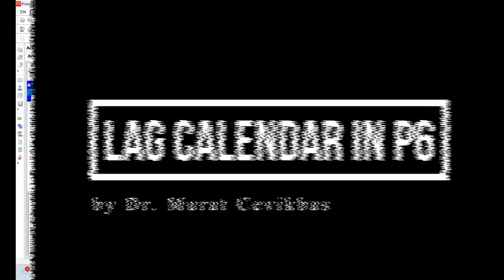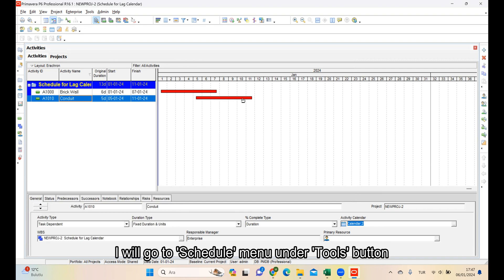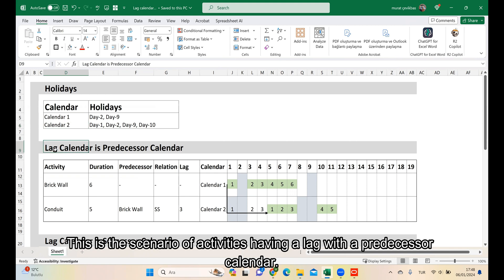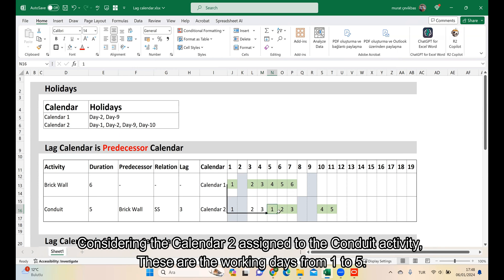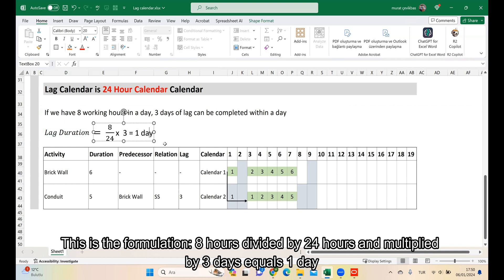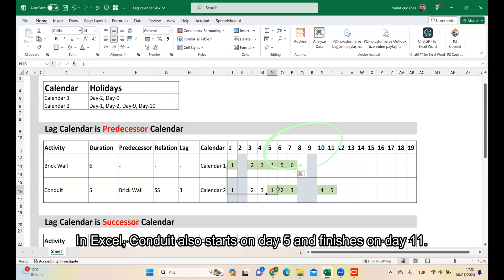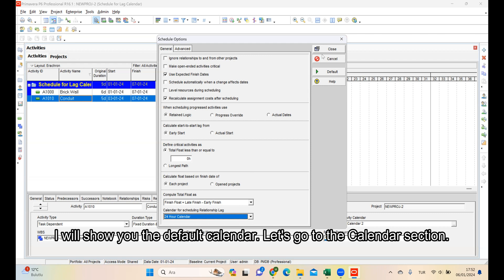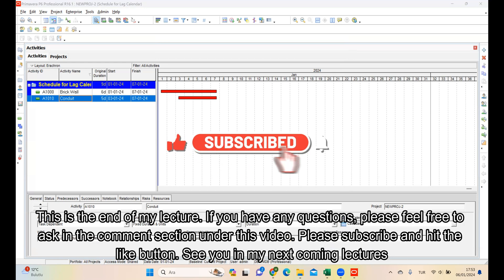Assigning Lag Calendar in P6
In this tutorial, we delve into the intricacies of Primavera P6, focusing on the essential task of assigning lag calendars. Understanding how to effectively manage lag time is crucial for project scheduling and execution. Follow along as we walk through the step-by-step process, providing practical insights and tips for optimizing your project timelines in P6.

📚 Topics Covered:
           Introduction to Lag Calendars
           Importance of Lag Calendars in Project Management
           Step-by-step Guide to Assigning Lag Calendars in Primavera P6
           Best Practices for Lag Time Management

Don't miss out on valuable insights that can enhance your project planning and execution.